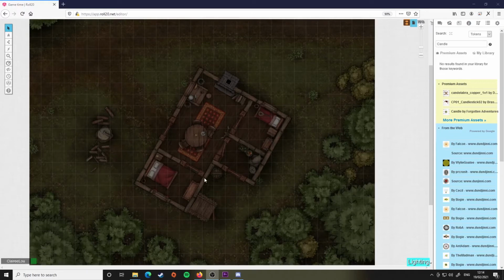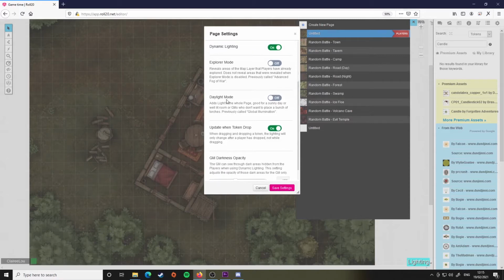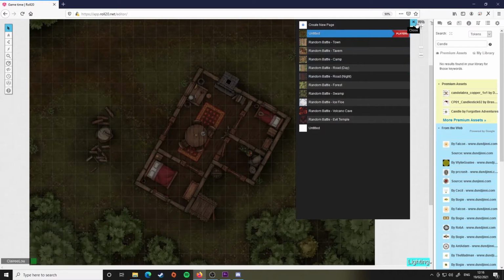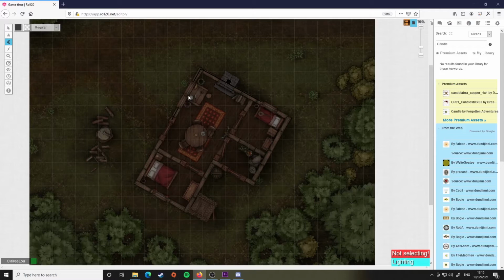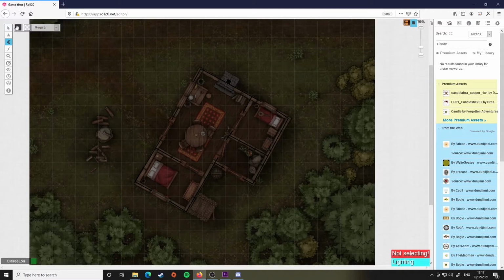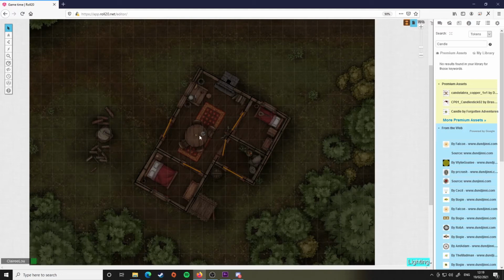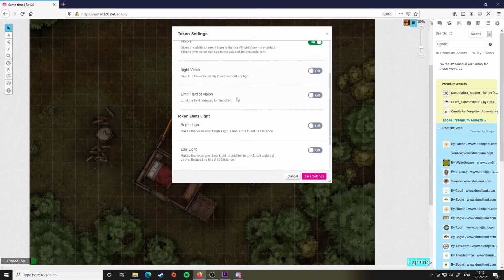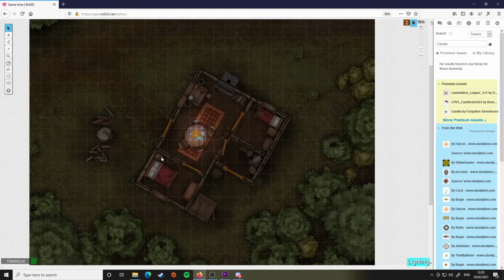How to set up dynamic lighting on Roll20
Admin Claire from Dungeons & Lockdowns with a quick instructional video about how to set up Dynamic Lighting